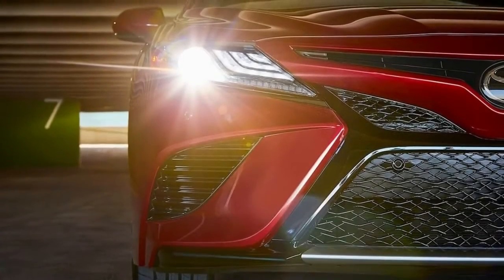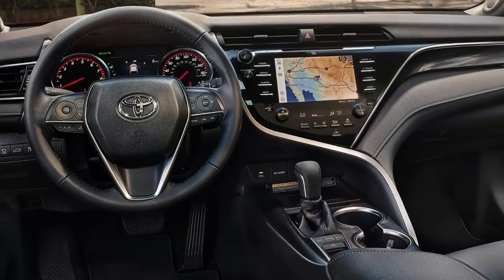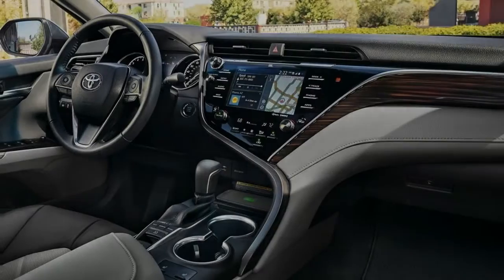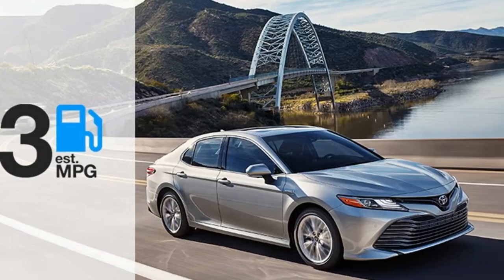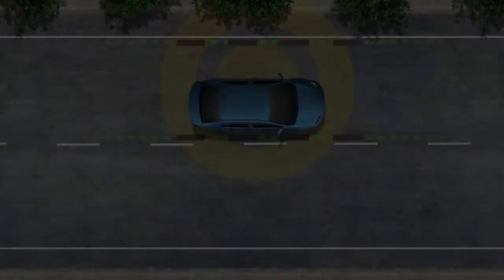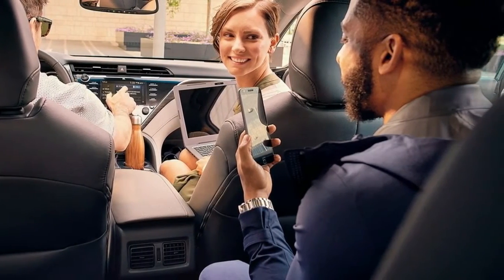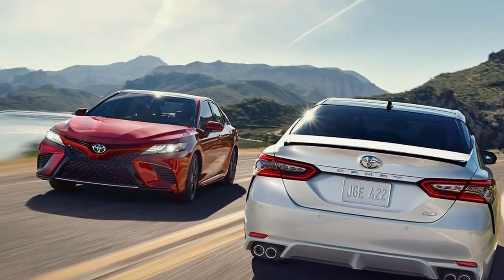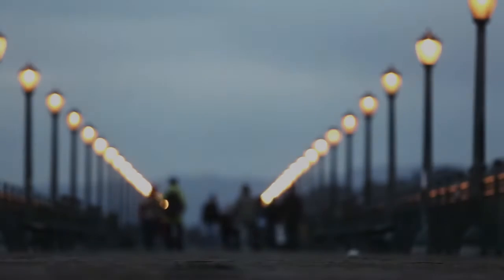"WATCH IN " REVIEW TOYOTA CAMRY MODIFICATION 2018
Whether it be the Chevrolet Corvette, the Ford Mustang, or yes, even the ubiquitous Toyota Camry, 10.2 million of which have been sold since 1983, every car has its year.
For the Camry, that year was 1992. With son-of-Lexus styling, a clear sense of purpose and a parent company that had hit its stride as the purveyor of faultlessly reliable family transportation devices, the Camry got its legs in 1992.
It's a car that even your mom is likely to remember, even if she never owned one herself.
The Camry you see here represents the closest Toyota has come to emulating the magic formula that made the 1992 model the stuff of legends.
Compared to the 2014 model, some 2000 of the car's 6,000 parts are new, most of them involving things you can see or touch (on the outside, for example, only the roof carries over from 2014).
It's not a full redesign, but nevertheless it's a stunning development considering the predecessor upon which it's based only survived two model years.
That's a testament to both the hyper-competitive nature of the family sedan segment and the lukewarm critical response that the outgoing car garnered.
But that's in the past now – after driving this 2015 model, we suspect the new car's changes will be thorough enough to continue pulling in new customers by the hundreds of thousands each year for the foreseeable future.
The new Camry also steps up its electronics, starting with Optitron gauge clusters on SE models and above, and nice, three-dimensional primary dials flanking a new high-definition info screen.
The XSE and XLE V6 models get charging ports behind a door in the dashboard, as well as larger touchscreens (7.0 inches vs. 6.1 on the rest) for their app-based Entune infotainment systems.
Safety options come in the form of a pre-collision system, automatic high beams and blind spot monitoring with rear cross-traffic alert.

 Like Me on Facebook :
 Follow me on G+ :